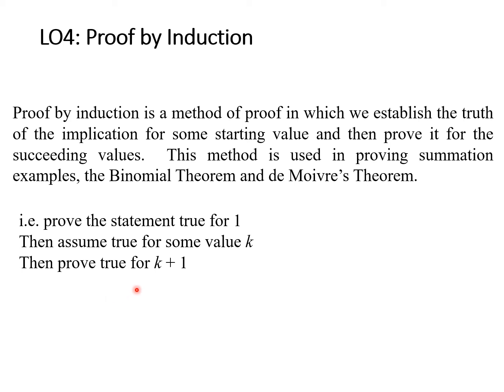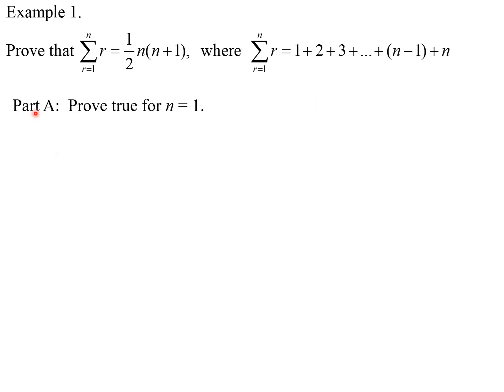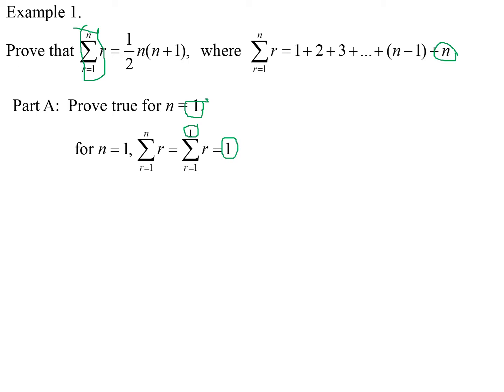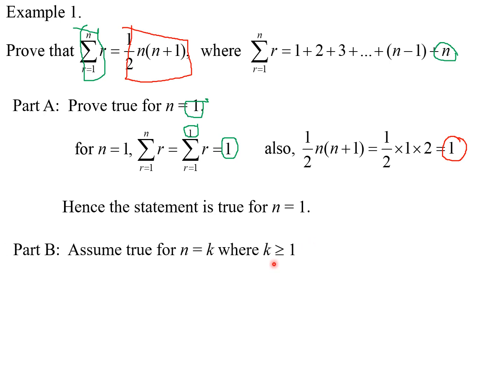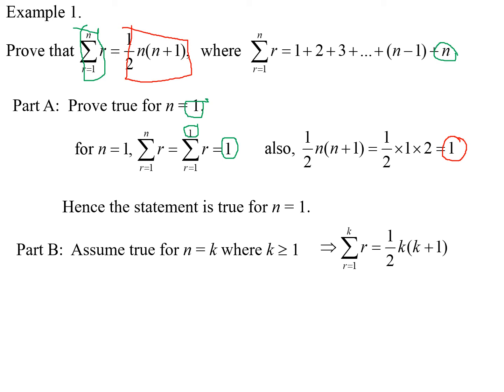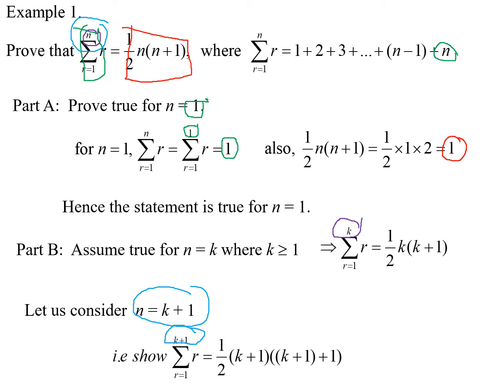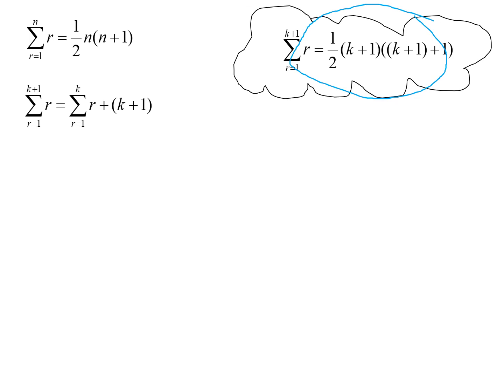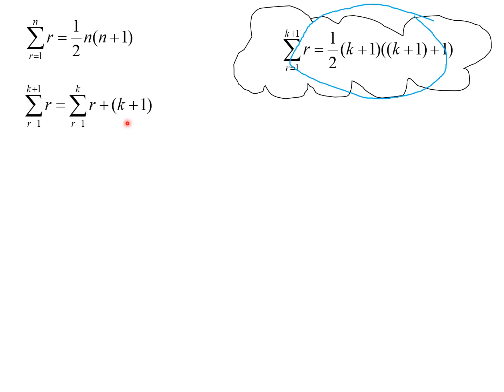Proof by Induction